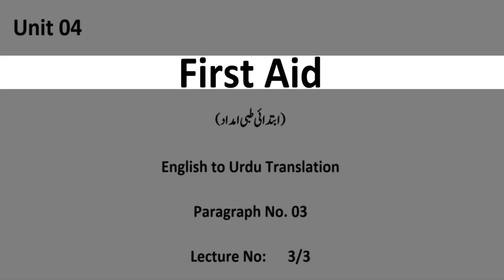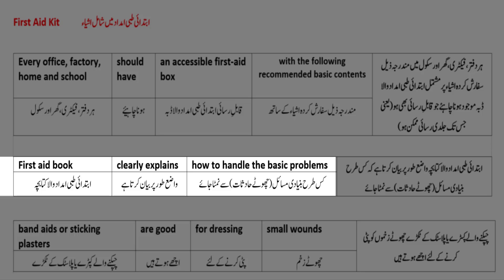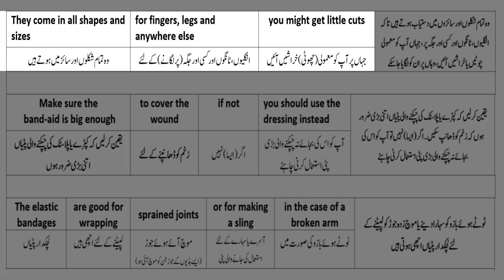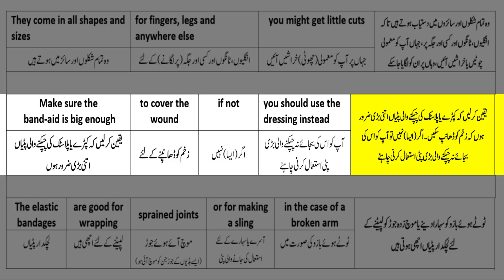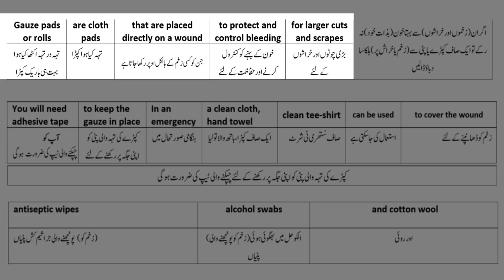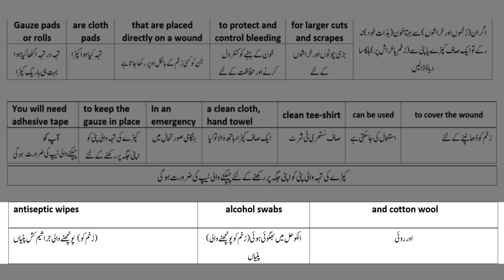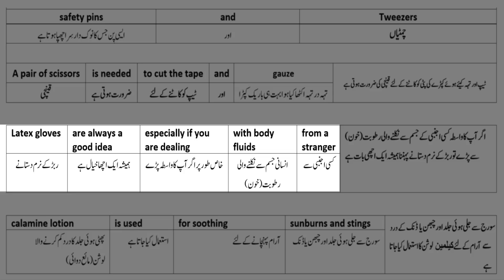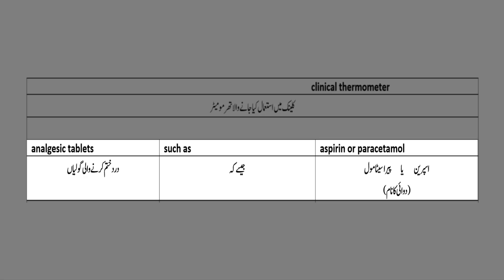First Aid ,10th Class Matric English, Lecture 3/3 , English to Urdu Translation, Unit 4, Paragraph 3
Urdu translation of Paragraph No. 03 (Unit No. 04):  Lecture 3/3